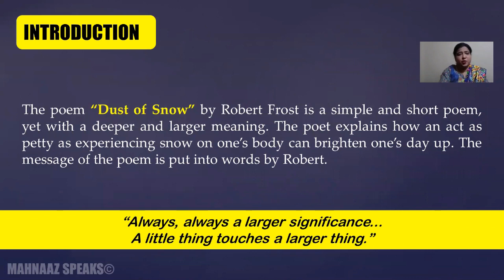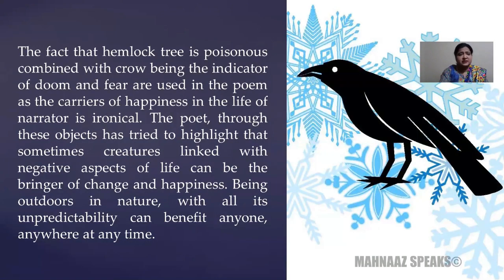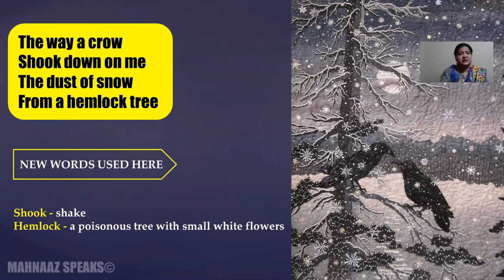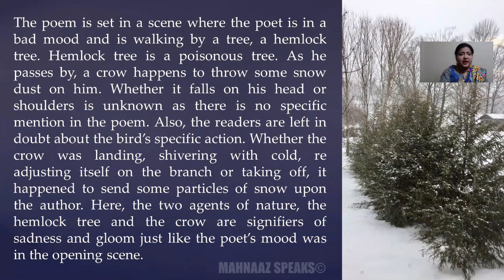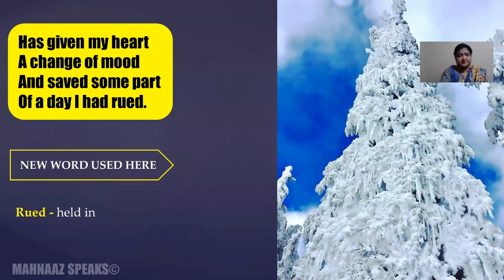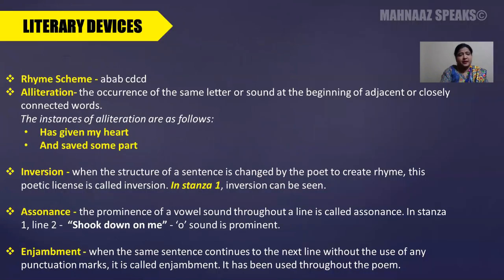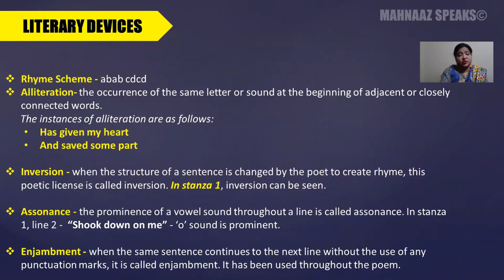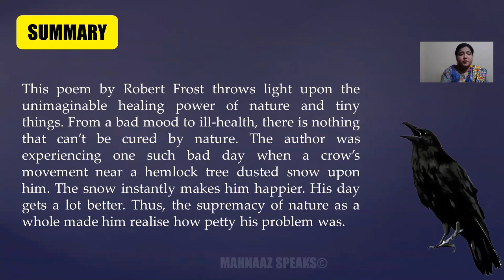Dust of Snow | CBSE Class 10 English | Poem